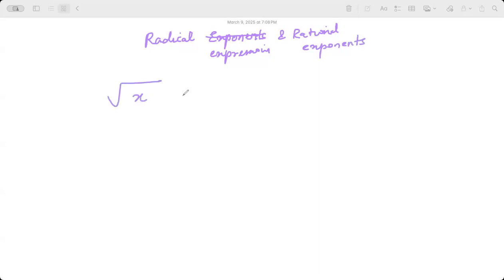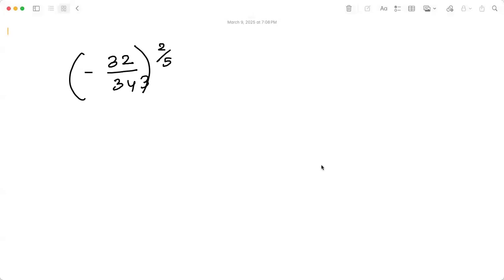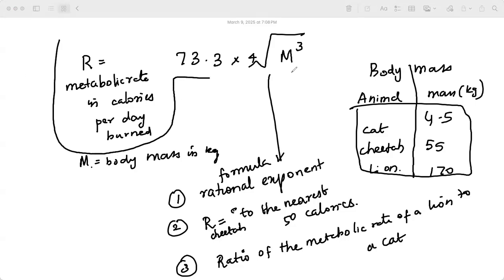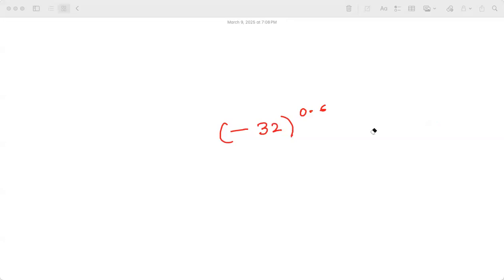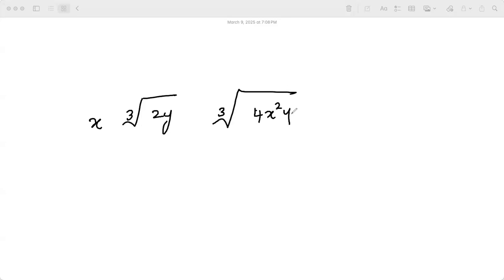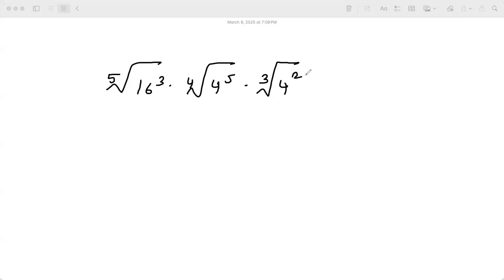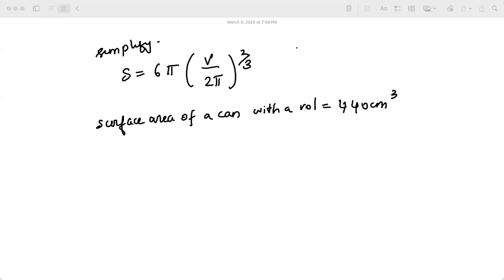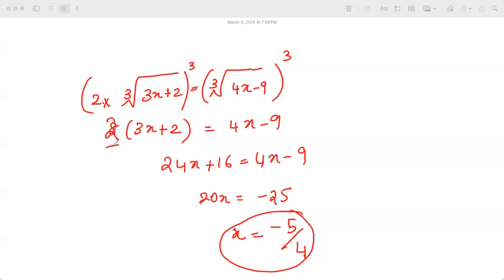2025_03_09_23-01-23 Priya Rajans Personal Meeting Room shared_screen